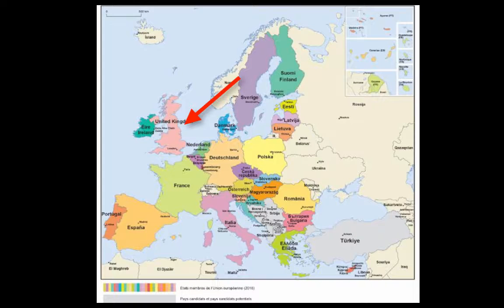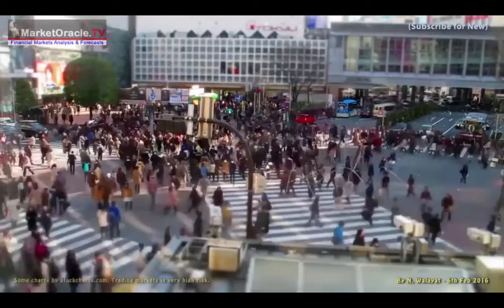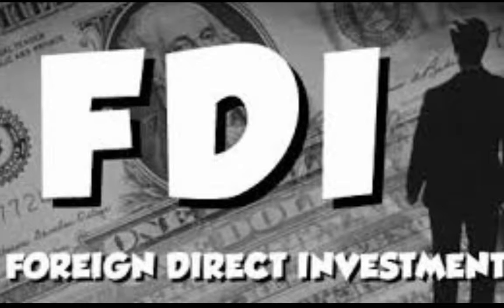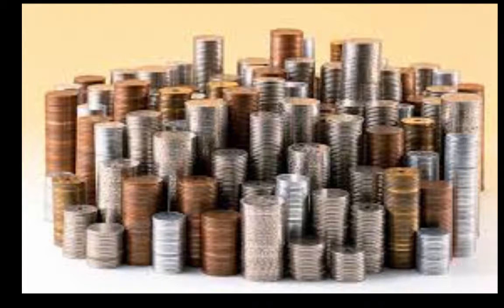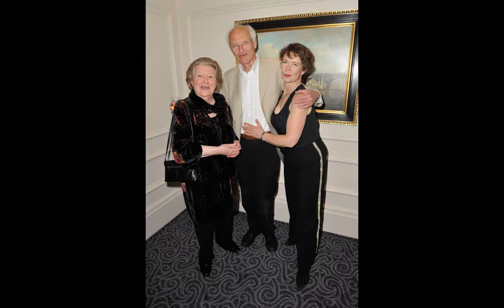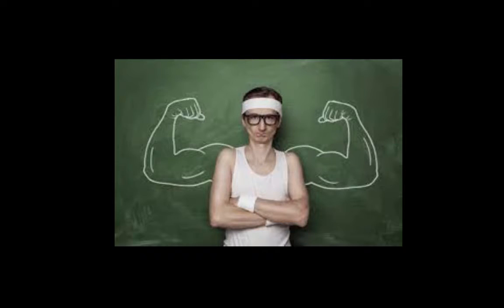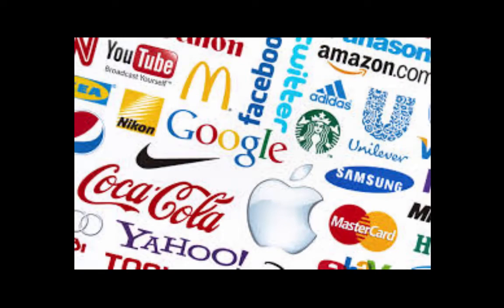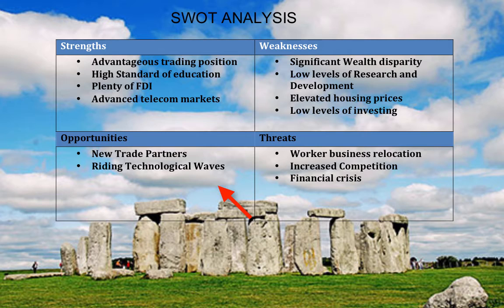UK Video Project Group 2 Final